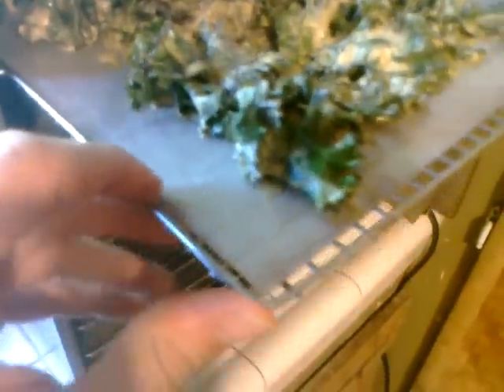Indian Curry Kale Chips 2 by Chef Be*Live